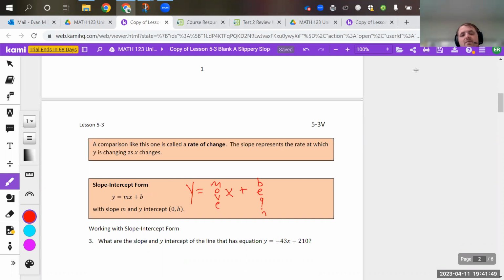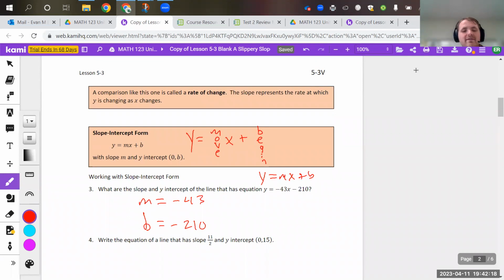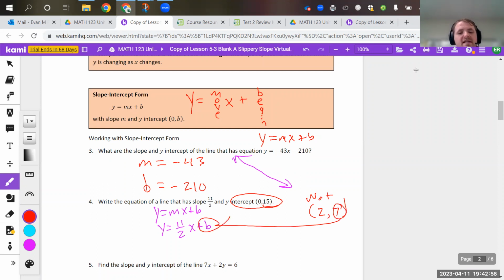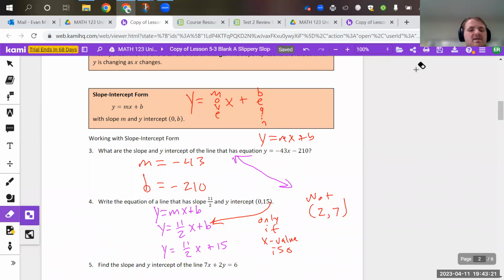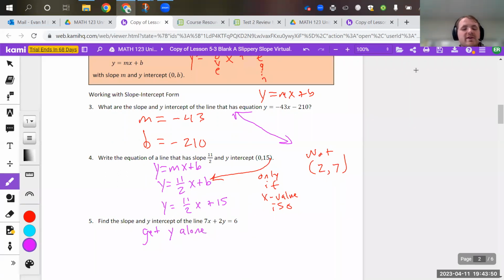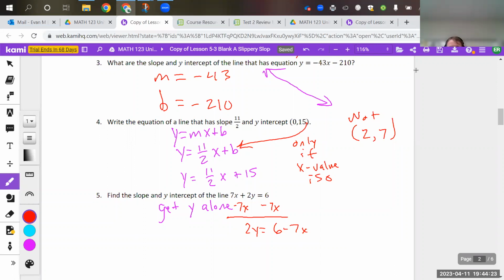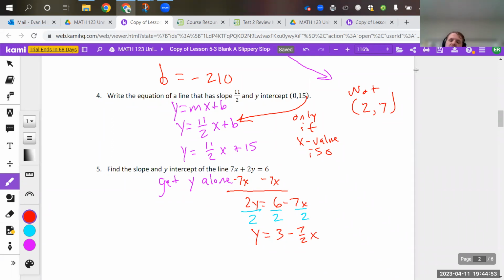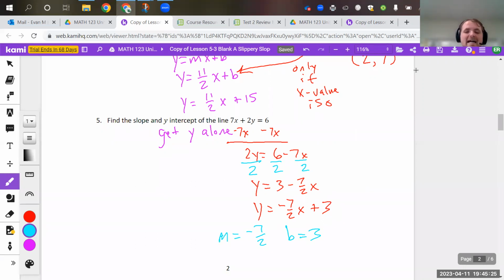Slope Intercept Form